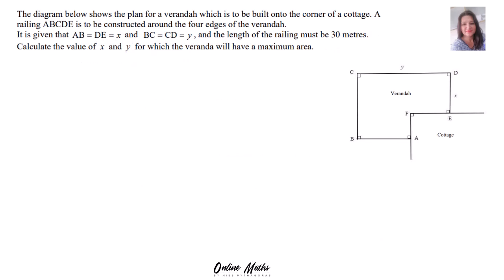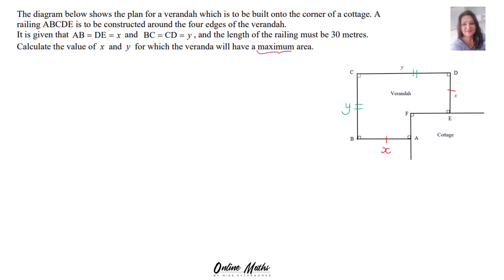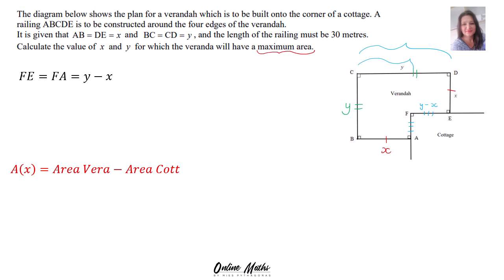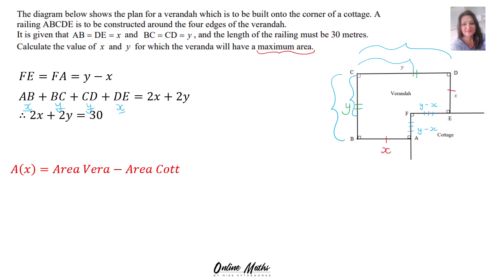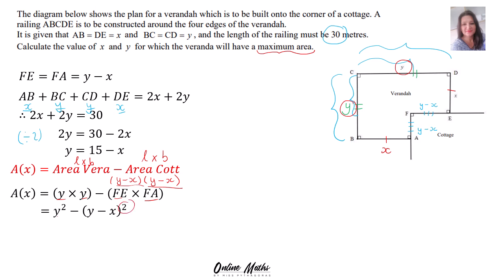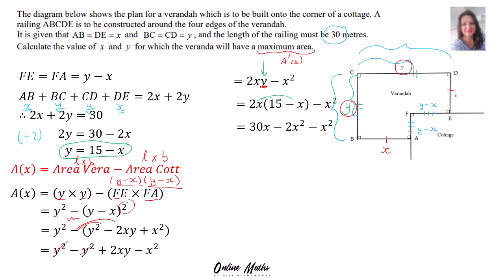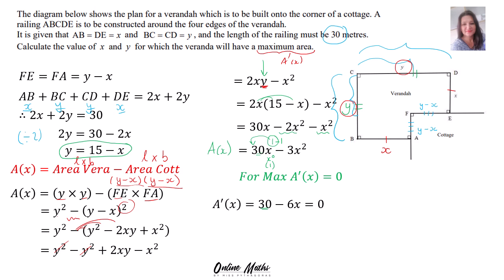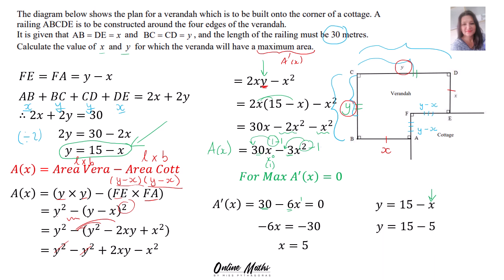Prelim Preparation Gr12 Mathematics Paper1 Question10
Miss Pythagoras explains the Gauteng 2024 PRELIM EXAM in full and gives tips on how to pass your preliminary exam.

This includes:
- Step-by-step explanation of the Gauteng PRELIM EXAM Paper 1 (2024) Question 10: CALCULUS.